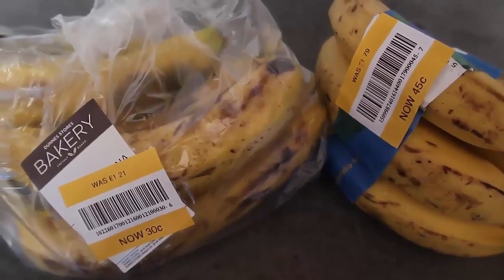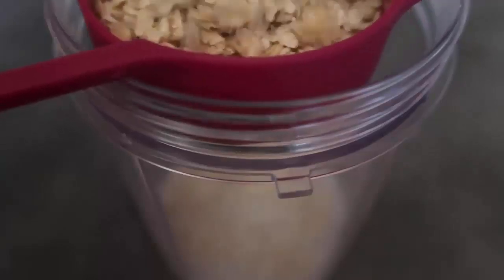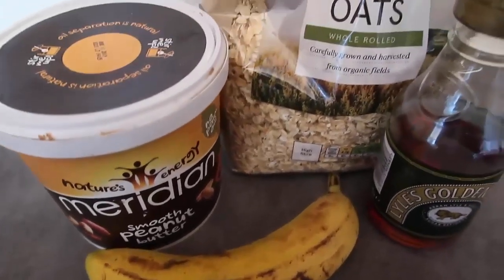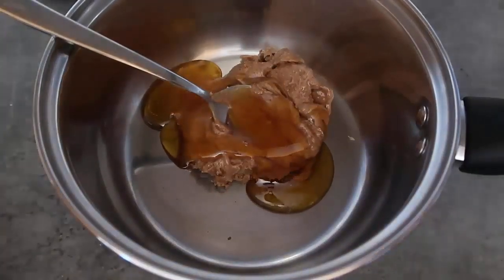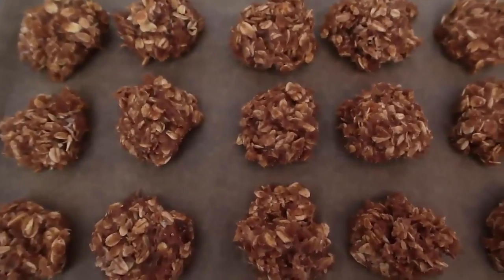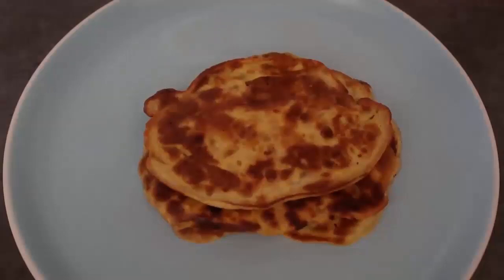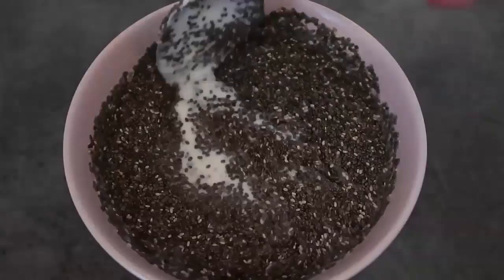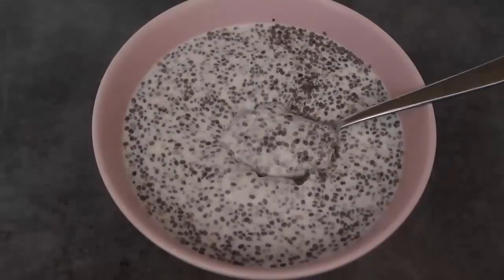What To Do With Ripe Bananas | 4 Easy Banana Recipes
What To Do With Ripe Bananas – 4 best easy ripe banana recipes – quick ways to use up overripe bananas including no bake quick breakfast sweet treats, pancakes, cookies and oat ideas